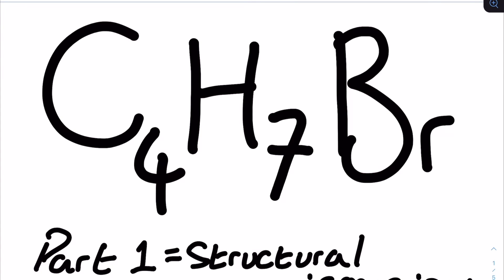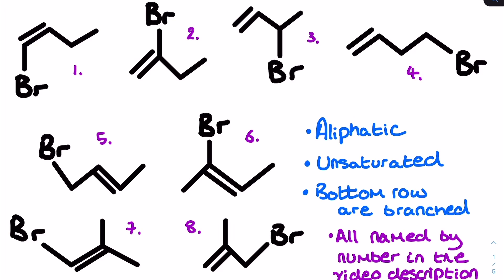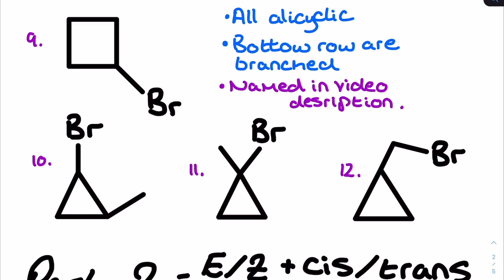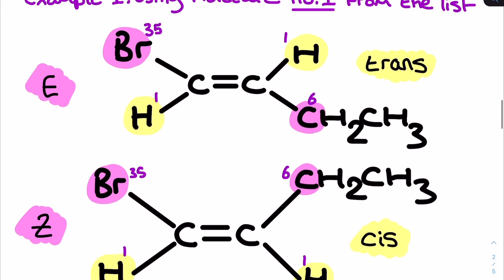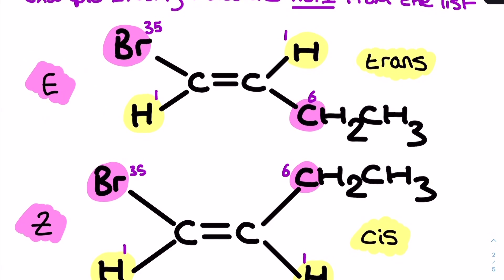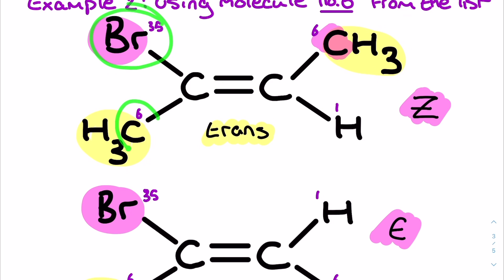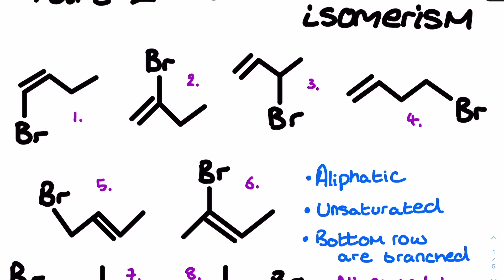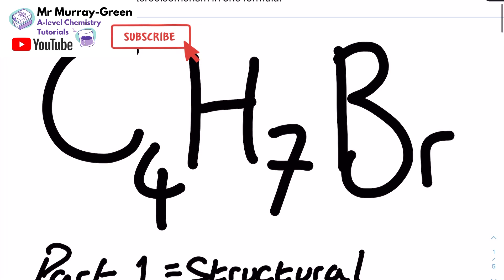ALL types of ISOMERISM in A level Organic Chemistry from ONE formula!?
0:00 isomerism categories
1:10 a task for you
2:04 Structural isomers (unsaturated)
4:50 Structural isomers (alicyclic)
6:32 E/Z and cis/trans isomerism (stereoisomerism)
13:50 Optical isomerism (stereoisomerism)
16:18 outro and links

Extra info...

Molecule names:
1 = 1-bromobut-1-ene (seen as either E-1-bromobut-1-ene or Z-1-bromobut-1-ene)
2 = 2-bromobut-1-ene
3 = 3-bromobut-1-ene
4 = 4-bromobut-1-ene
5 = 1-bromobut-2-ene (seen as either E-1-bromobut-2-ene or Z-1-bromobut-1-ene)
6 = 2-bromobut-2-ene (seen as either E-2-bromobut-2-ene or Z-2-bromobut-2-ene)
7 = 1-bromo-2-methylprop-1-ene
8 = 3-bromo-2-methylprop-1-ene
9 = bromocyclobutane
10 = 1-bromo-2-methylcyclopropane
11 = 1-bromo-1-methylcyclopropane
12 = bromomethylcyclopropane (not expected at A-level)

Definitions:
Structural isomerism = molecules with the same molecular formula but different structural formula.

Stereoisomerism = molecules with the same structural formula but the atoms are arrange different in the space provided

Essential Criteria for E/Z isomerism = each carbon in the C=C must be bonded to at least 2 different atoms or groups.

Essential criteria for cis/trans isomerism = each carbon in the C=C must be bonded to at least 2 different atoms or groups and each carbon must also be bonded to an example of the same substituent group.
(please also note that cis/trans is not only limited to the hydrogen atoms in the C=C)

Chiral centre (aka chiral carbon) = a carbon atom bonded to at least 4 different atoms or groups.